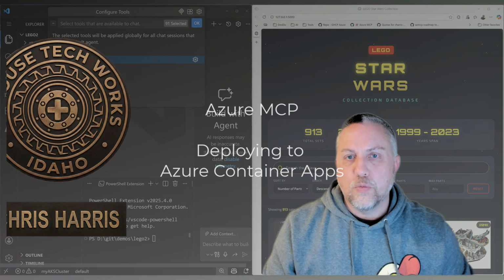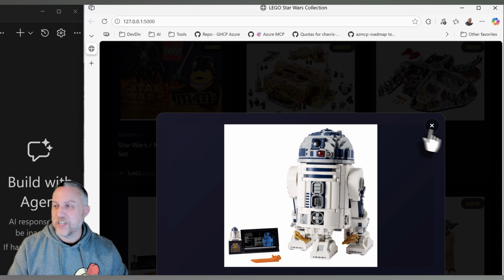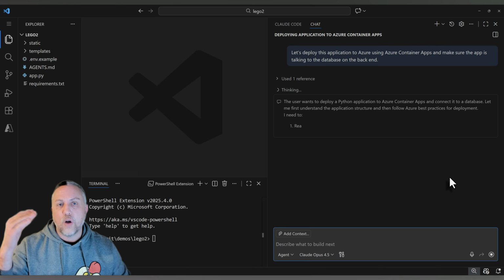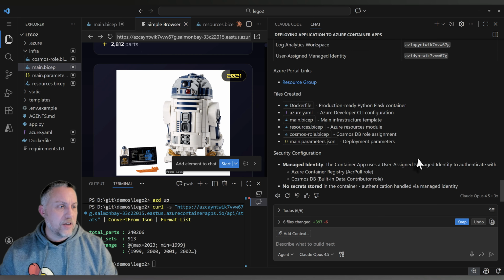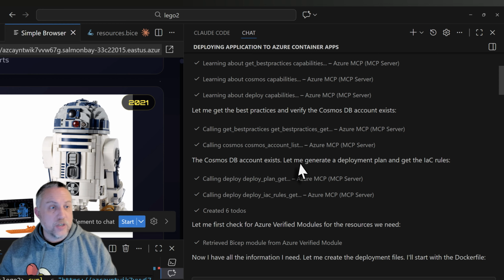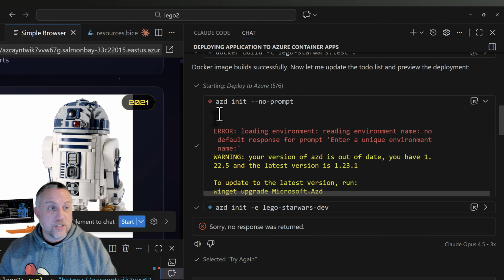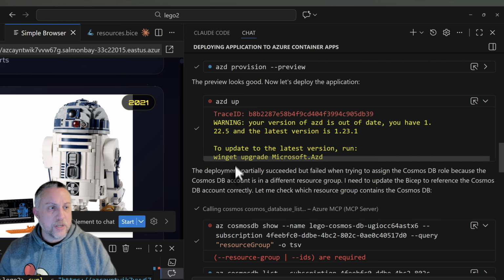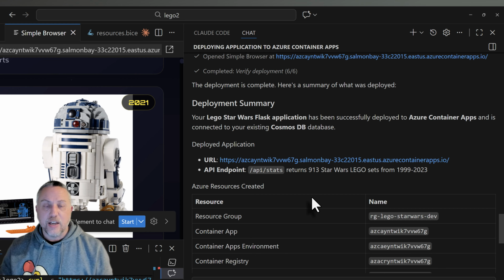Azure MCP - Deploy to Azure Container Apps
In this short video, I'm going to show you how I can take the previous app I built to talk to my Cosmos DB database and deploy it to an Azure Container App.